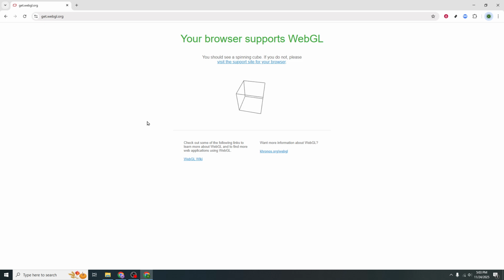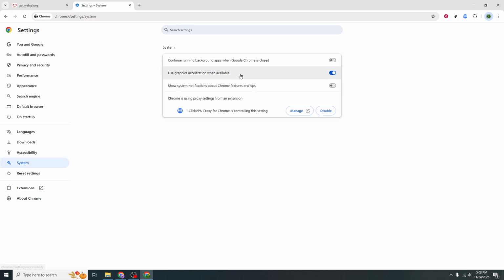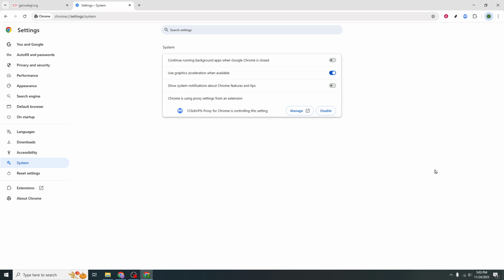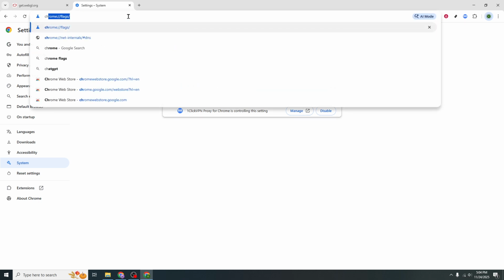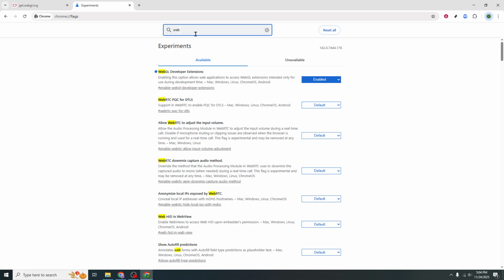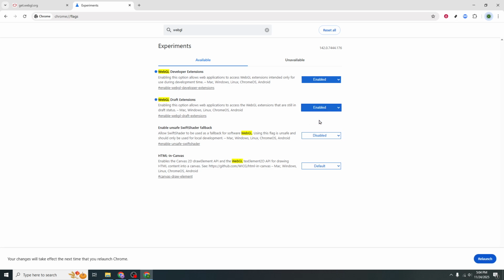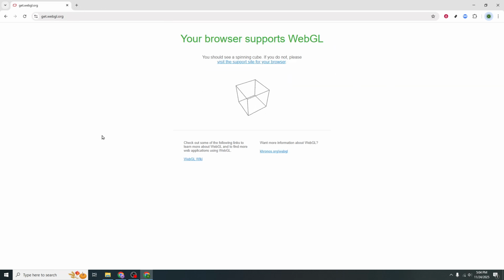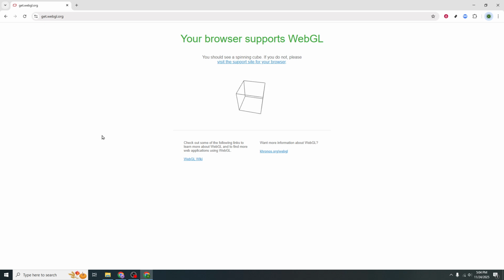How To Enable WebGL 2.0 On Google Chrome – Easy Guide (2025)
Need WebGL 2.0 for games or 3D websites? This tutorial shows how to enable WebGL 2.0, test compatibility, and troubleshoot WebGL-related errors.

⏱️ Timestamps:
0:00 – Introduction
0:30 – Check WebGL Support
1:00 – Enable Hardware Acceleration
1:30 – Enable WebGL Flags
2:00 – Restart Chrome
2:30 – Test WebGL 2.0
3:00 – Troubleshooting Steps
3:30 – Wrap-Up

Supported Platforms: Windows, macOS, Linux, ChromeOS